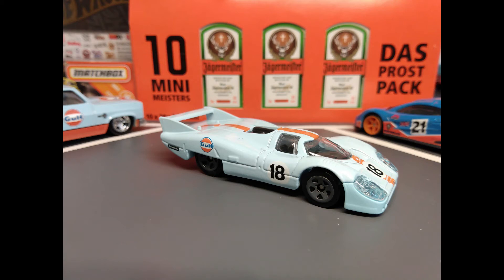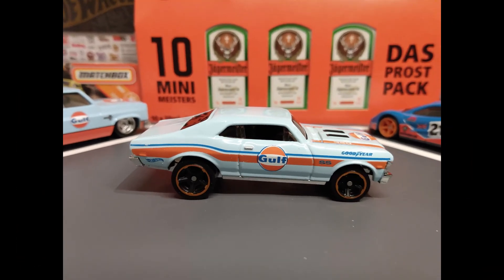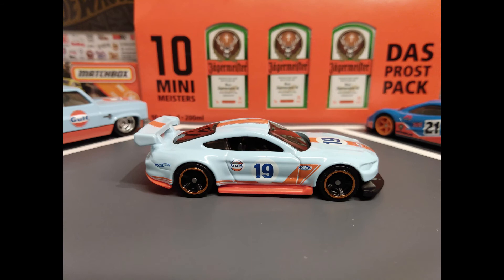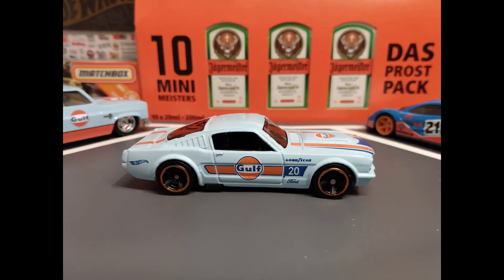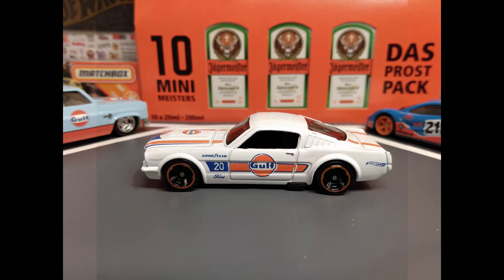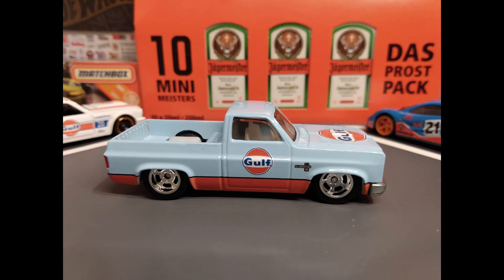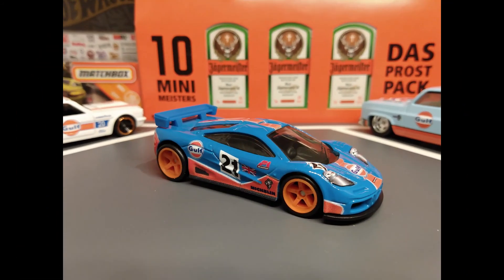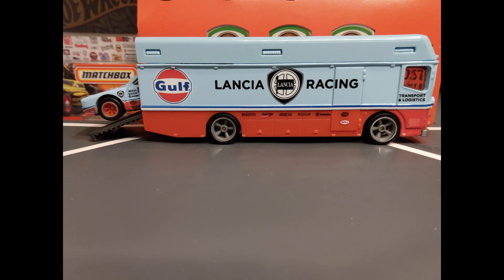Hot Wheels-Gulf Livery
Who dosen't like the Gulf Livery?